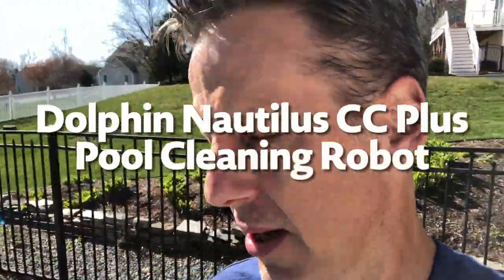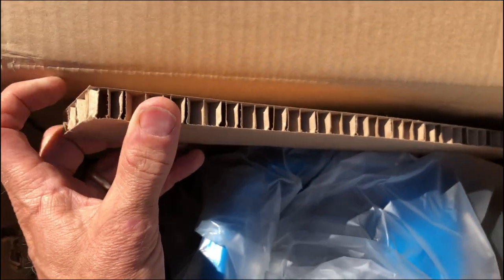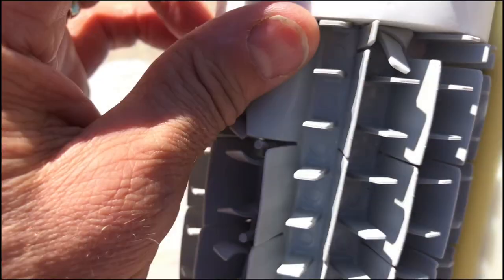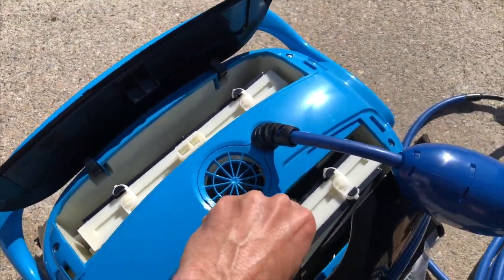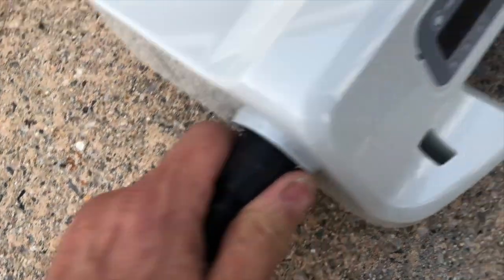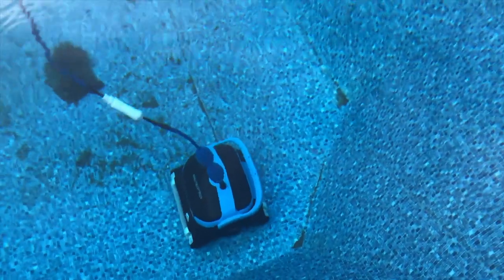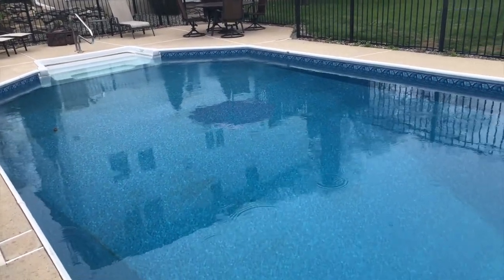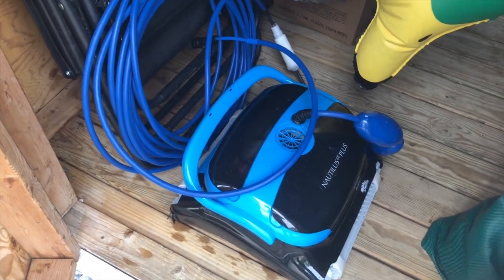Dolphin Nautilus CC Plus Pool Cleaning Robot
Unboxing, unpacking, setup and video of entire operation of the Dolphin Nautilus CC Plus Pool Cleaning Robot.

A father and sons share their skills around the house and being a father (and son)…home improvement projects, tips, tricks, and ideas—stories, laughs and debacles. Life lessons, advice, and sharing other father and son’s stories. Follow the projects, tune in to the stories—join the laughs. We are… Father and Sons.